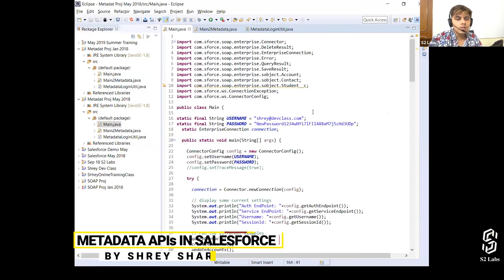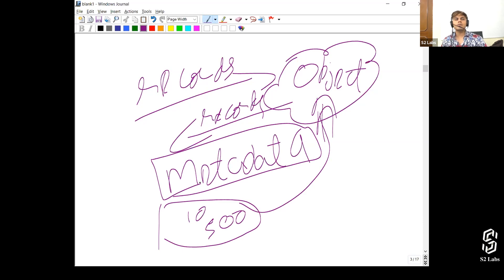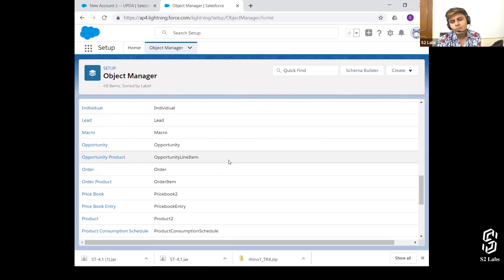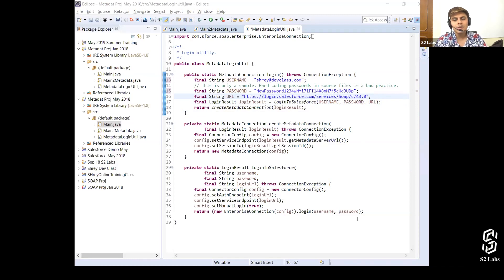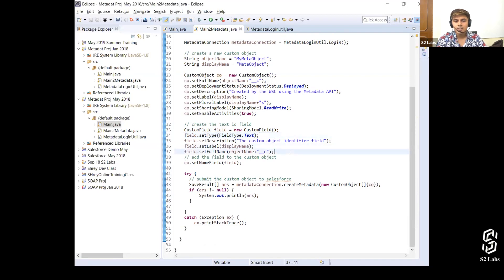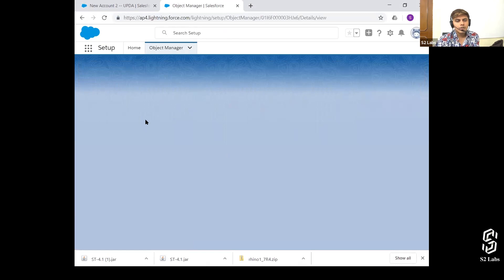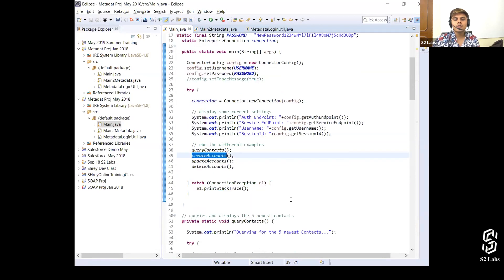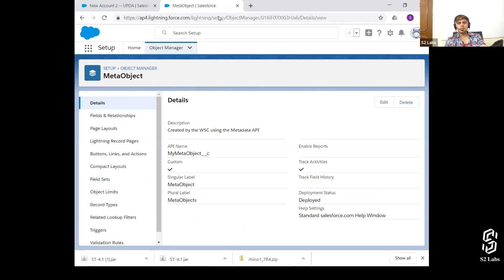METADATA API in Salesforce | Salesforce Development Course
In this video, Shrey explained What is Metadata API and how it is different from REST API and SOAP API. You will also learn How to create the Metadata API in Salesforce through this video.